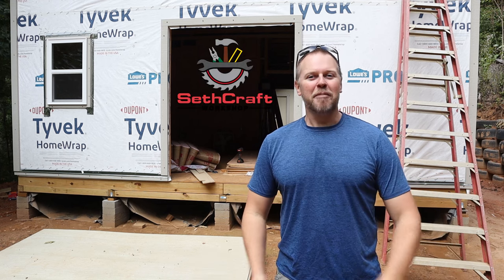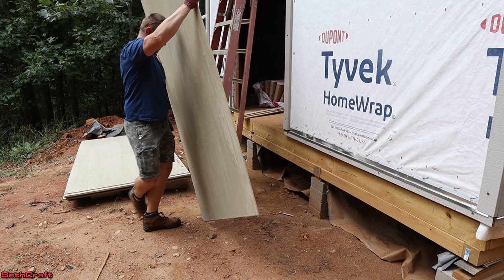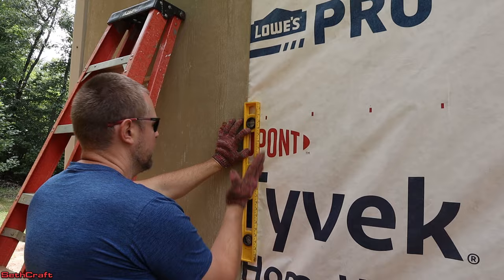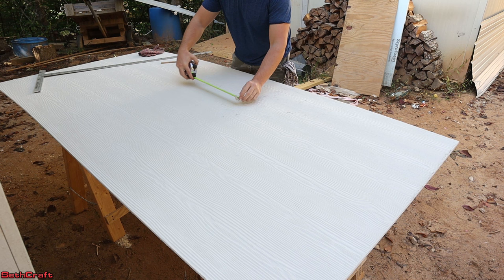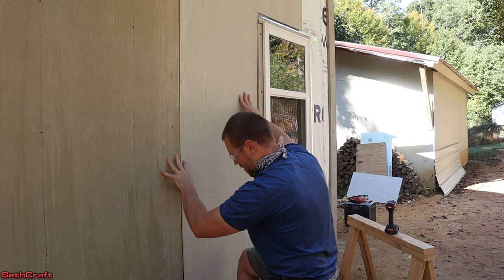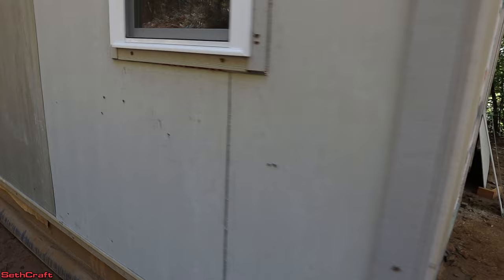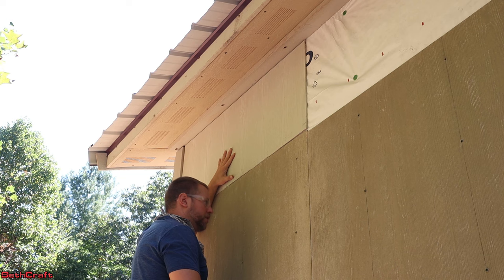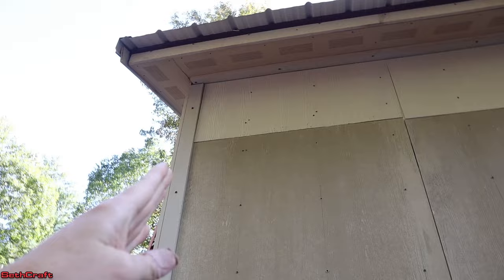Installing Hardie Board Concrete Exterior Siding - Build a 20x30 Workshop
I am building a 20x30 shop and its time to install the exterior siding. The siding that I have selected to use is Called James Hardie Board siding. This is a concrete based siding that has a very long life expectancy. Because it is a cement based siding it is very heavy and can break when dropped. Spiral shank nails are typically used to install the siding for a finished smooth look. I am using torx head screws because they are easier to install and hold well. Seems are often covered with batton strips. There are several methods of cutting the siding. I am using a jig saw with carbide tip balde. Other methods are circular saw, angle grinder, and razer blad scoring.